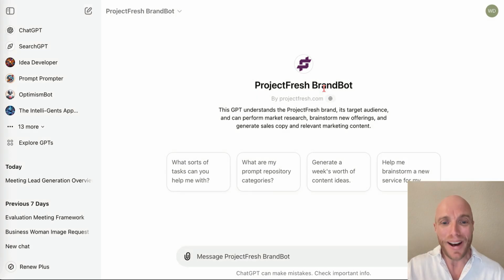Advanced ChatBot Assistants for Teams and Customers with AI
Train and deploy chatbots on your brand materials, existing content, and company data, incorporating advanced interactive features that your customers can use internally or internally.

Learn more and sign up for an exploration call at RAIZOR.co to learn how we can help you automate your business operations.